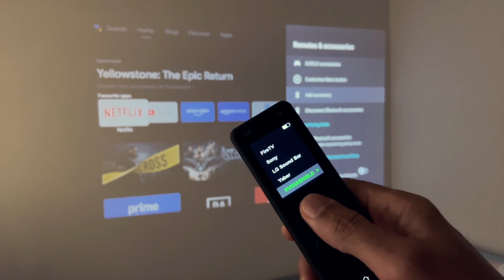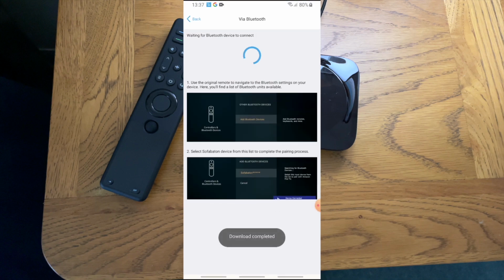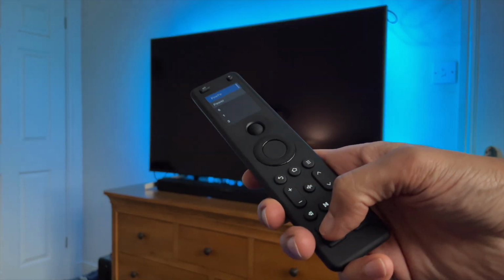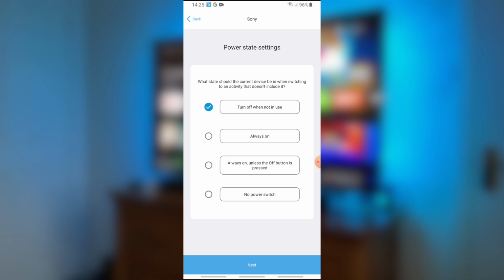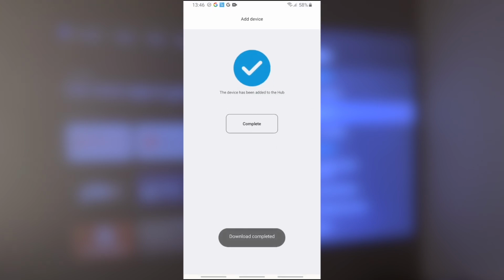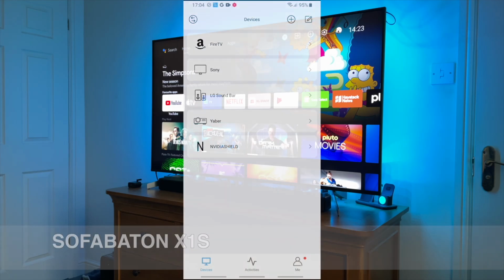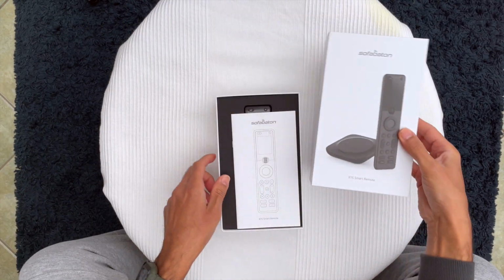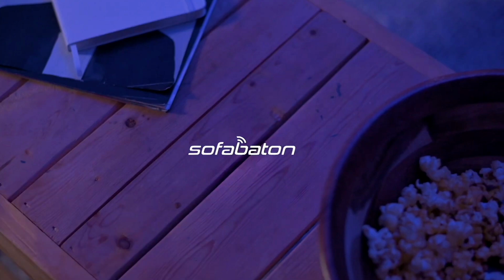Replace ALL YOUR REMOTES with the Sofabaton X1S! Step-by-Step Guide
0:00 Intro
0:42 Sofabaton X1S Setup
1:37 Sofabaton X1S Adding Devices
3:03 Sofabaton X1S Learning Remote Commands
4:17 Adding TV to Sofabaton X1S
6:54 Adding Projector to Sofabaton X1S
8:09 Modifying Device Power Button Operation on Sofabaton X1S
9:09 Adding Activities Sofabaton X1S
10:28 Unboxing Sofabaton X1S
12:07 Should you buy the Sofabaton X1S?